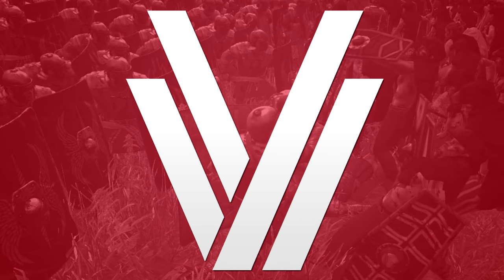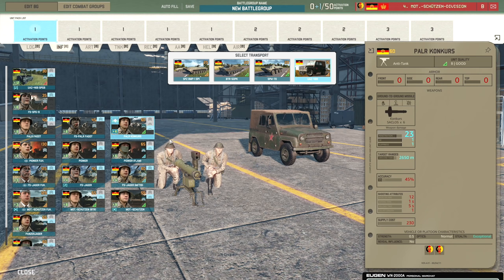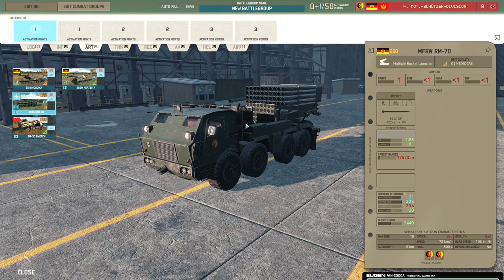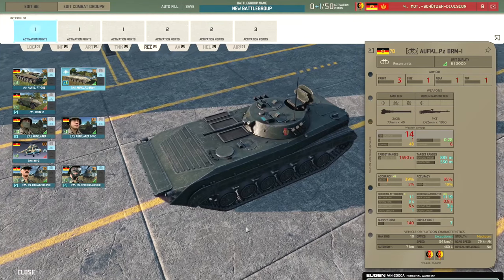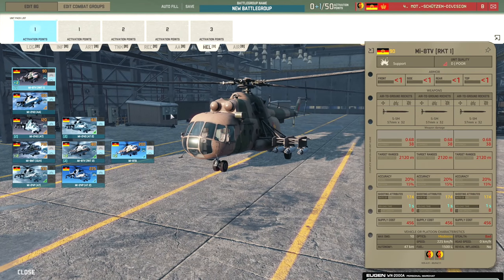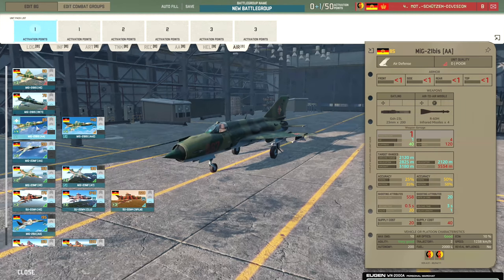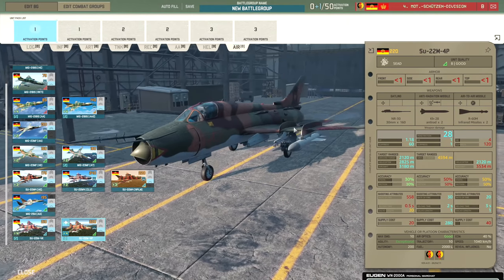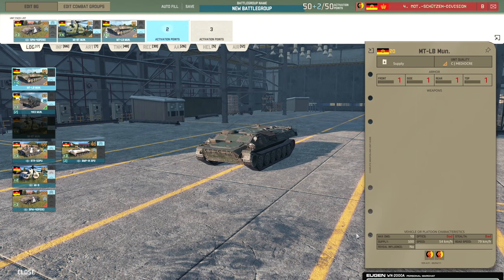4TH MOT SCHUTZEN | WARNO Battlegroup Preview - Early Access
In this video you can find an Early Access Preview of the 4th Mot Schutzen where I show off and discuss the units available with my opinions on each.